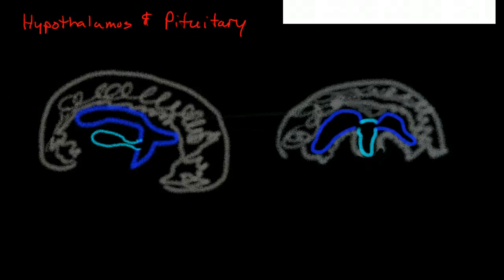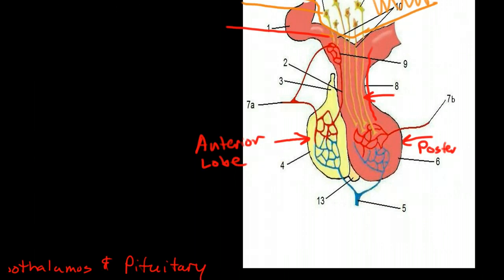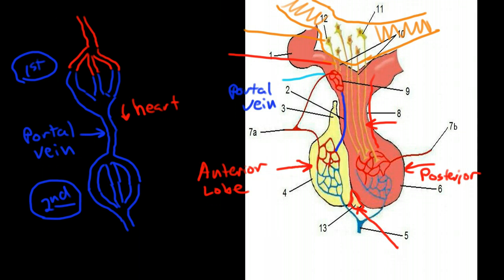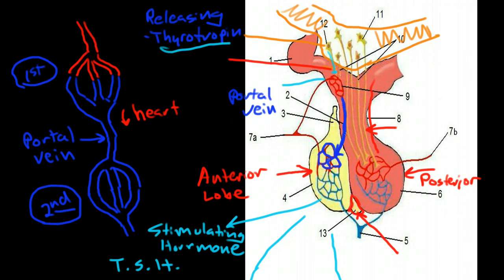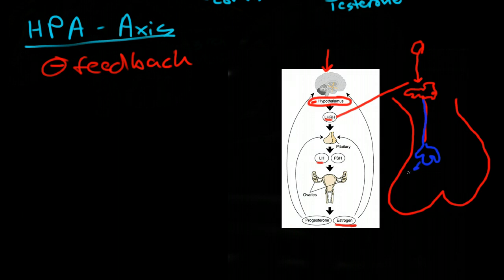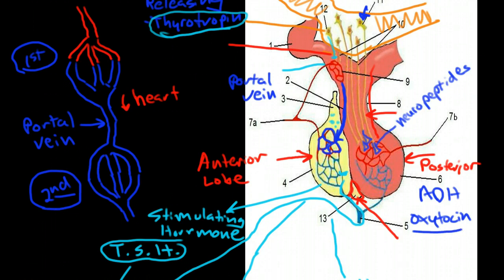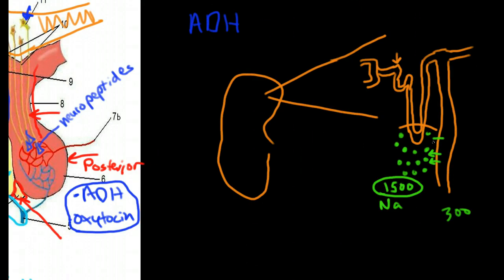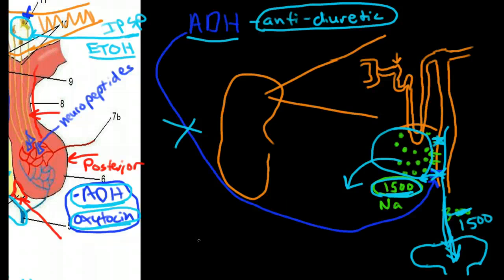Hypothalamus & Pituitary Physiology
Description of the physiology of the hypothalamus, and the anterior and posterior lobes of the pituitary gland.